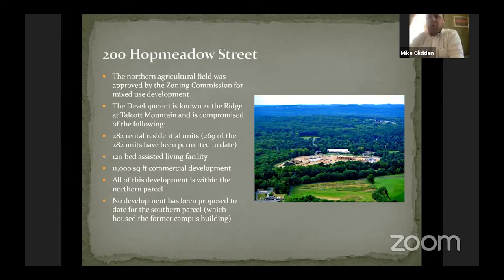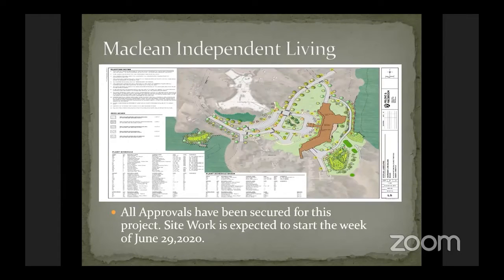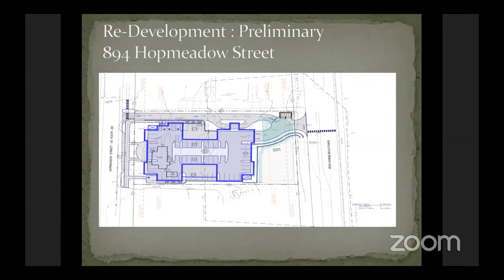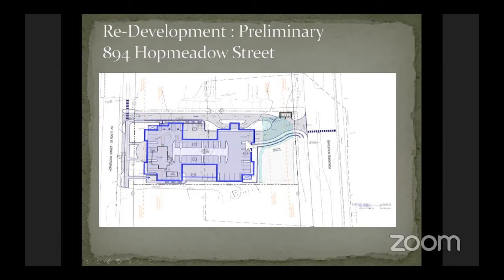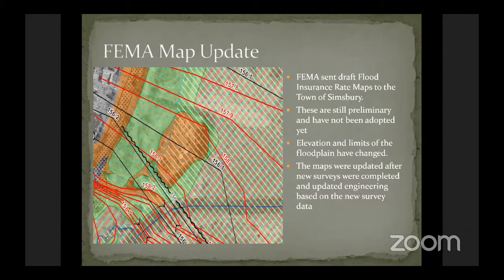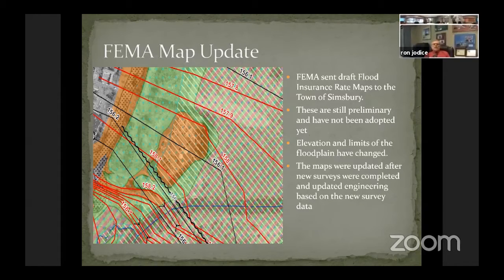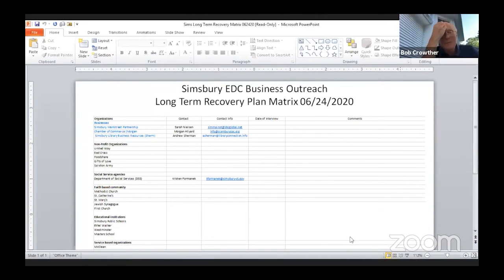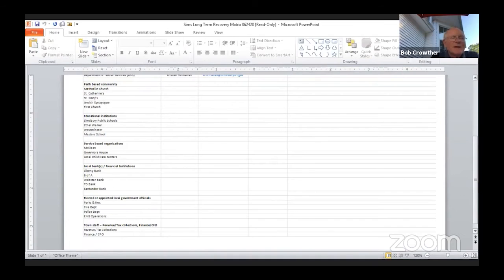Economic Development Committee - June 24, 2020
Simsbury, Connecticut